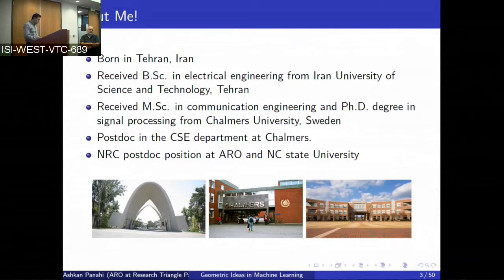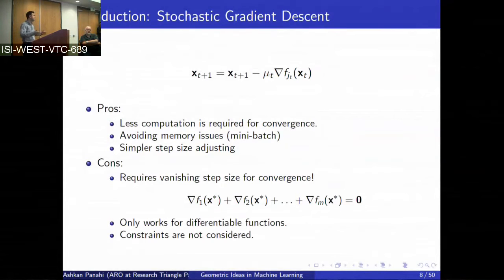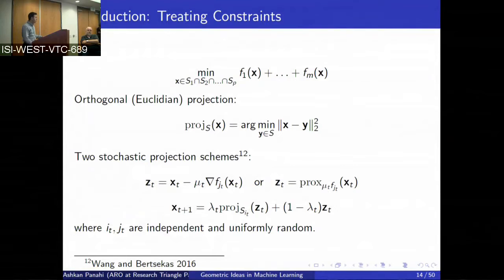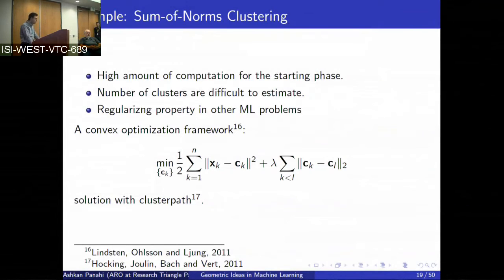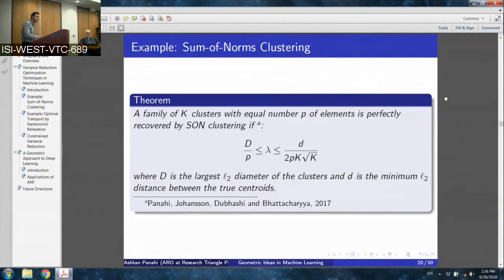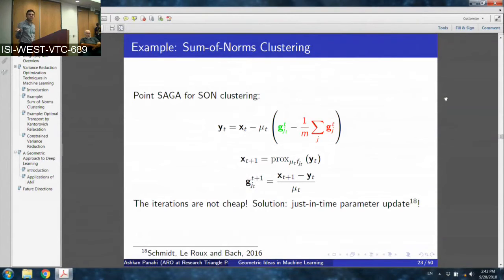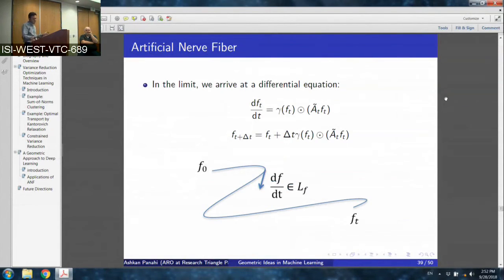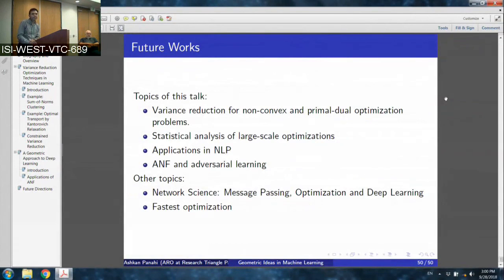GEOMETRIC IDEAS IN MACHINE LEARNING: FROM DEEP LEARNING TO INCREMENTAL OPTIMIZATION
9/28/2018
Ashkan Panahi, NCSU

Abstract:
Geometry is one of the oldest and richest areas of study in mathematics, which still dominates our mathematical intuition in a wide array of problems in data sciences. In this talk, we discuss novel ideas from geometry to expand our understanding about the recent remarkable machine learning (ML) breakthroughs and further improve the existing methods. We discuss two major topics in ML, namely deep learning and mathematical optimization. In the context of deep learning, we develop a geometric framework for functional analysis that leads to an algorithmic scheme for deep learning, being heavily tied to the conventional deep neural network technique. We present theoretical evidences demonstrating that this geometric framework reveals new theoretical aspects of the existing deep learning approaches and at the same time has a great potential to improve them.  In the second part of this talk, we revisit incremental optimization methods, which have received considerable attention for their appealing numerical properties. In particular, we extend the so-called variance reduction techniques to non-smooth, constrained optimization problems and present a novel study of these methods based on the geometry of constraints. We present the application of this technique in a number of standard applications, such as vector clustering and bi-clustering, optimal transport, optimal assignment and etc. with theoretical guarantees.

Ashkan Panahi, NCSU
Ashkan Panahi received his PhD degree in 2015 from the Signal Processing group, Electrical Engineering department at Chalmers University of Technology, Sweden. During 2015 and 2016, he held a postdoctoral research position at the machine Learning, Algorithms and computational Biology (LAB) group, Computer Science and Engineering department at Chalmers. Since 2016, he has held a U.S. National Research Council (NRC) research associate position at U.S. Research Army Office at Research Triangle Park, NC and the Electrical and Computer Engineering department at North Carolina State University, Raleigh, NC. Dr. Panahi’s research interest spans a wide range of data processing topics from both areas of information theory and computing science. He is currently involved in developing various machine learning tools, mainly for computer vision and image processing, based on studying large-scale optimization methods.